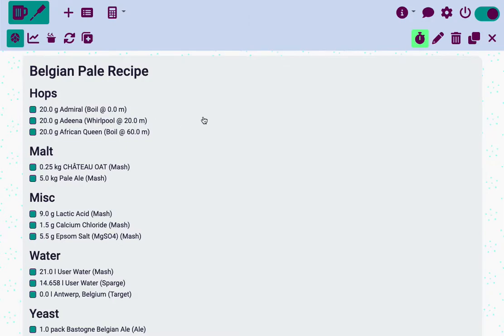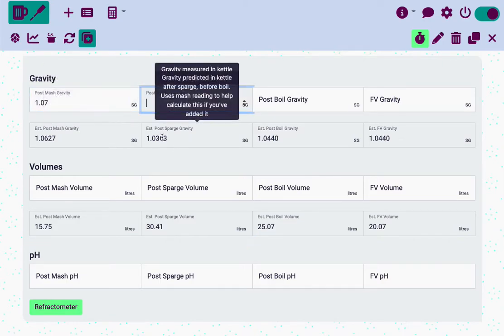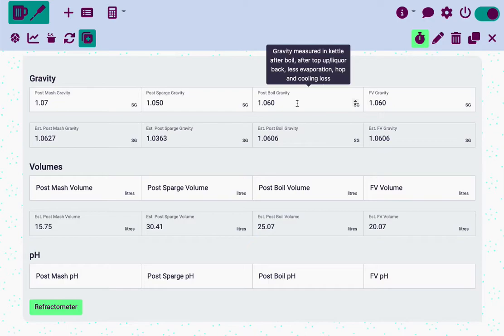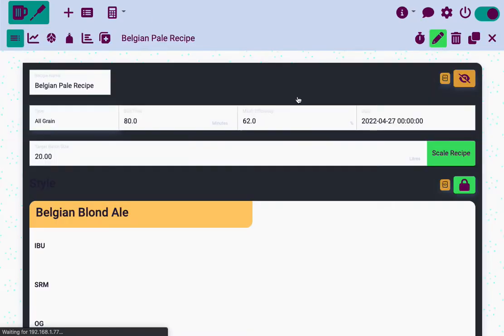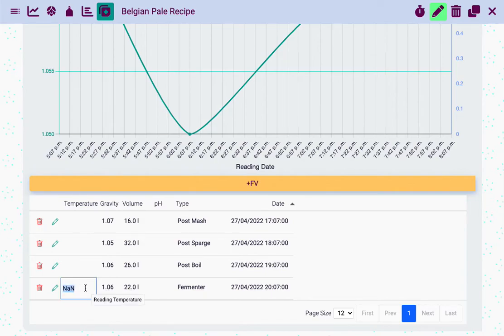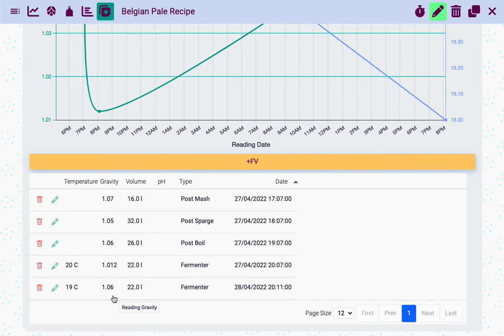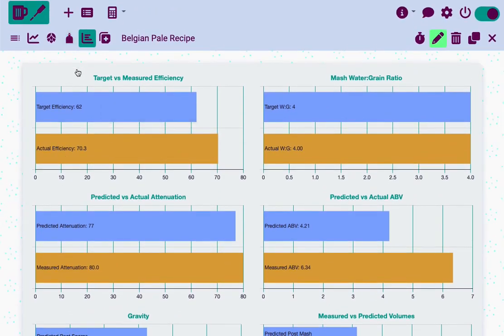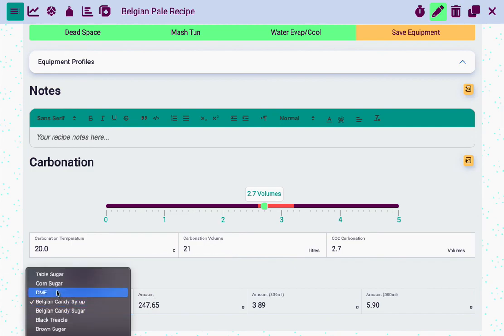BrewBat BrewSheet Section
After setting your account up and adding a recipe, we now move on to brewday. The brewsheet is a simple section with a checklist, timers and quick readings.